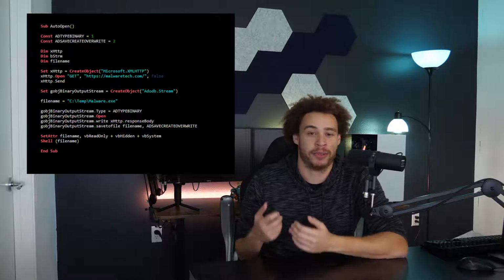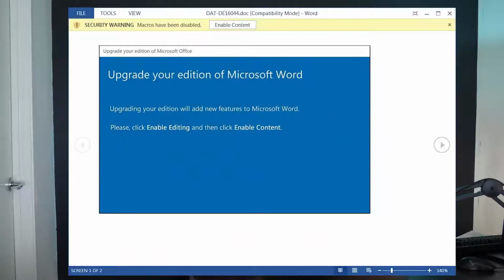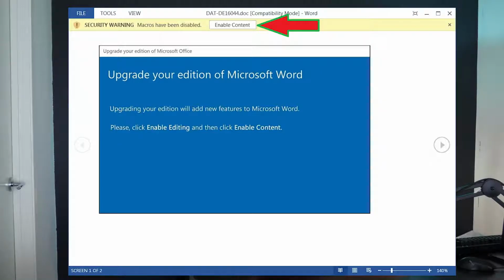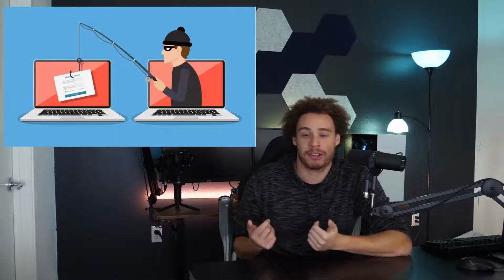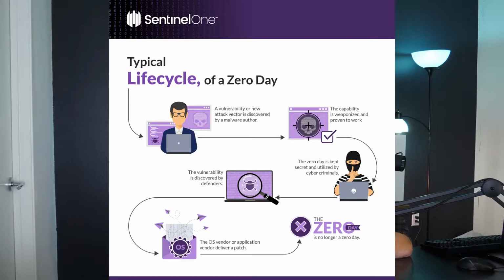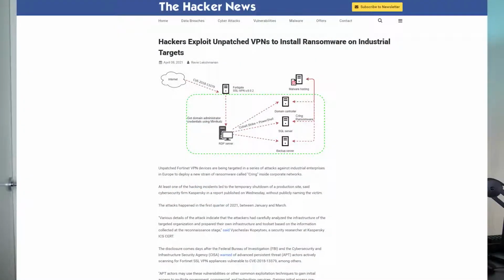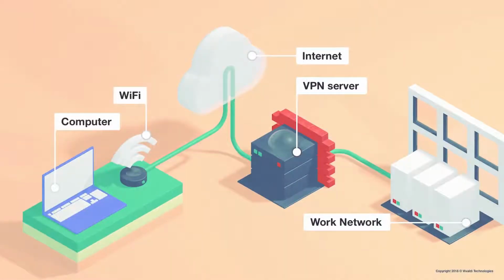Hacking Isn't What You Think It Is